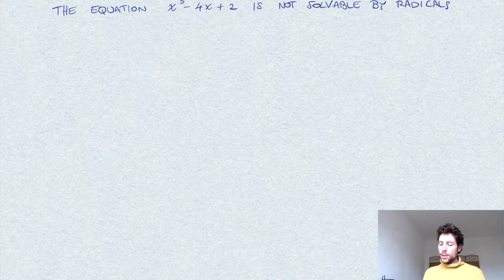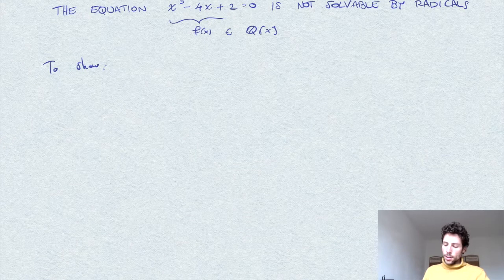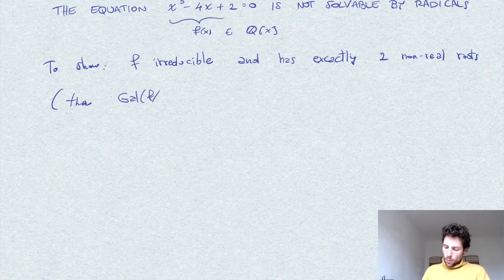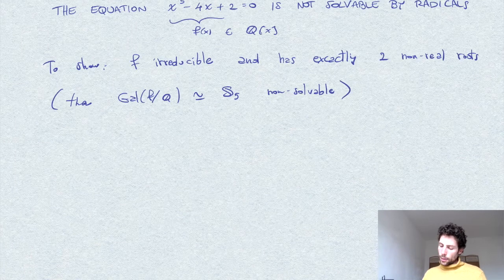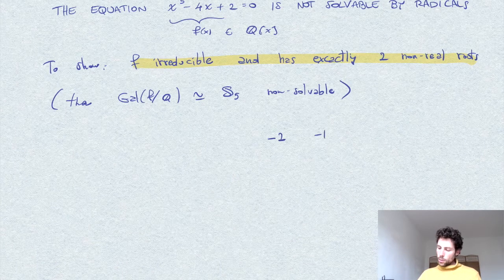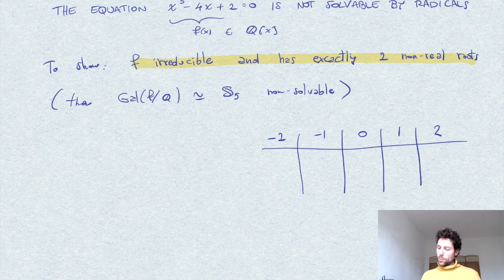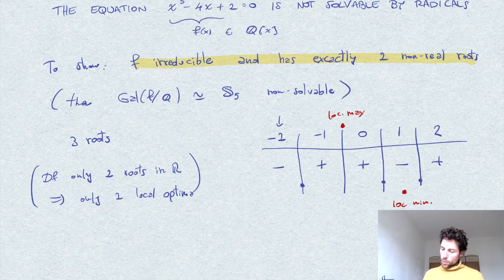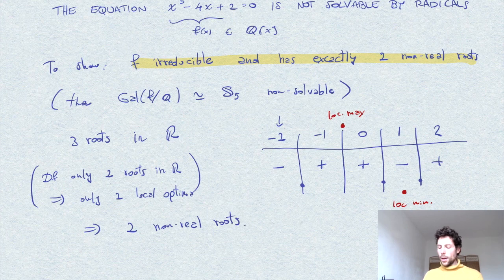Quintic equation non solvable by radicals